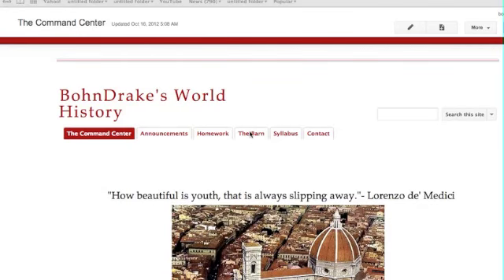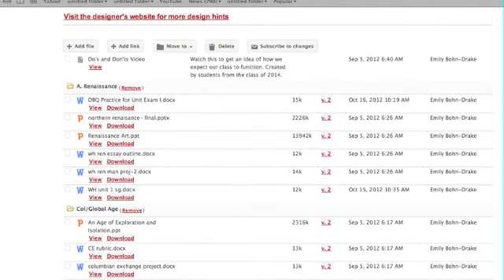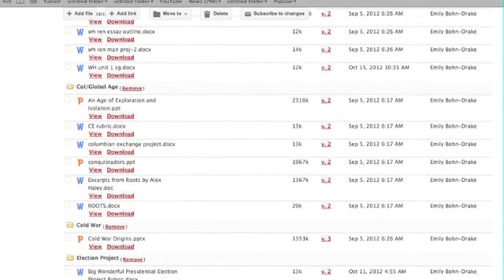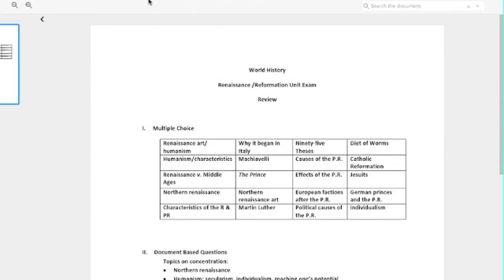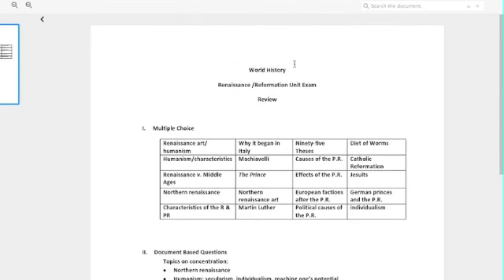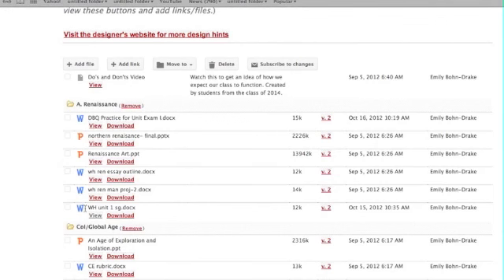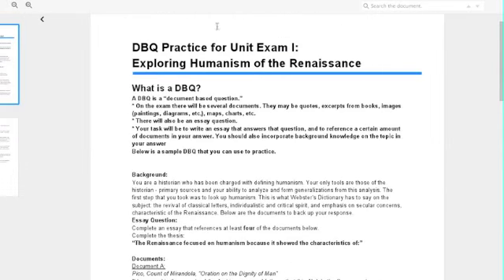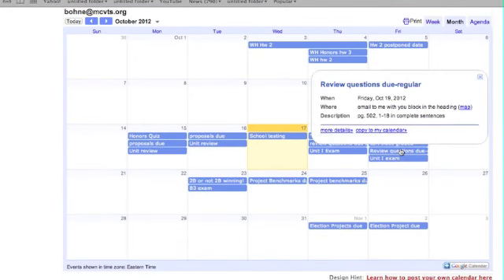Unit I Exam Prep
Study ideas for our unit test on the Renaissance and the Reformation